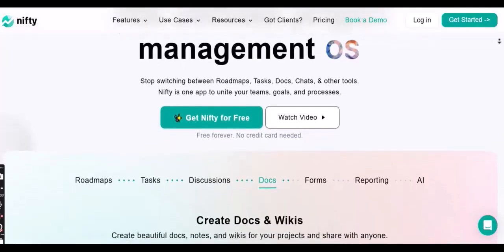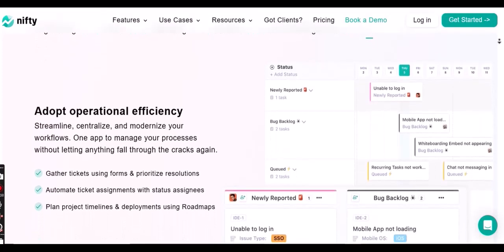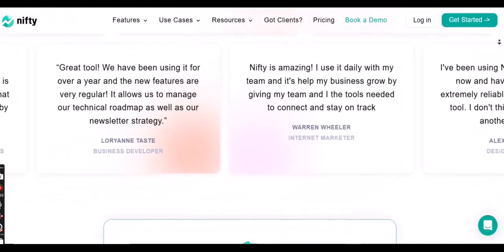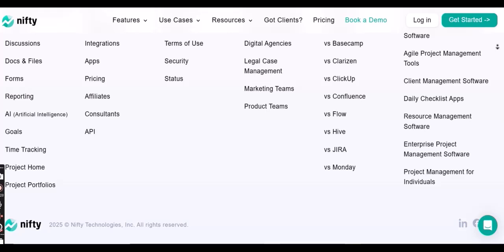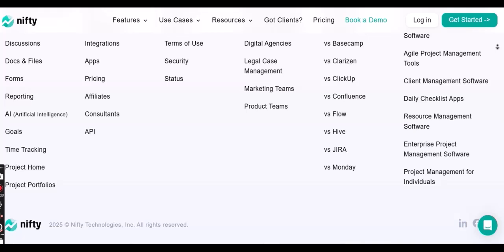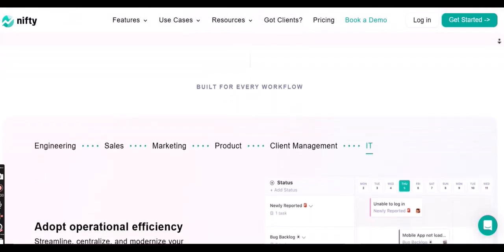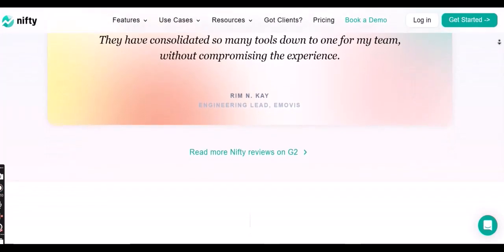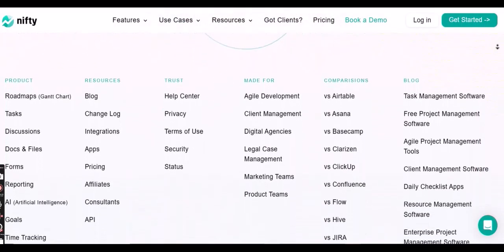Can Nifty be used offline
In this video, you will learn about Can Nifty be used offline

9 YouTube Channel Ideas to Help You Choose Your Own

✅IGNORE THIS
Related Search: